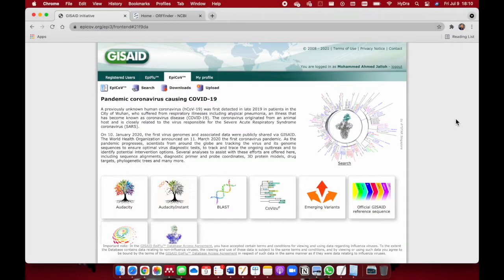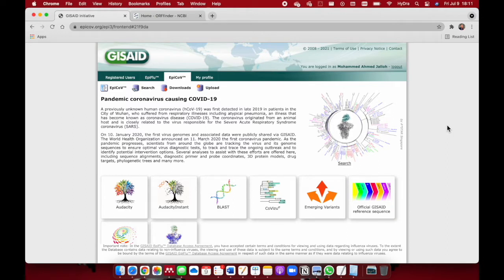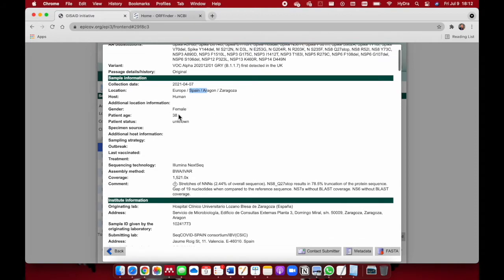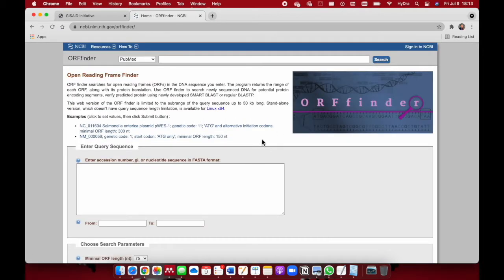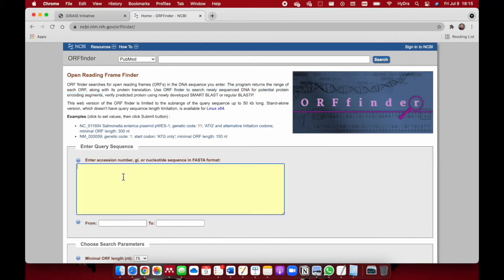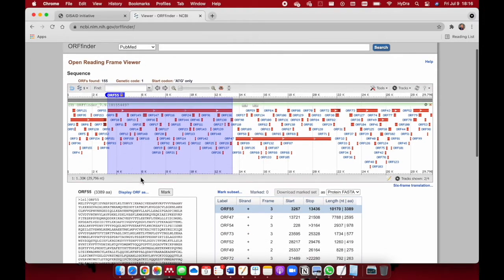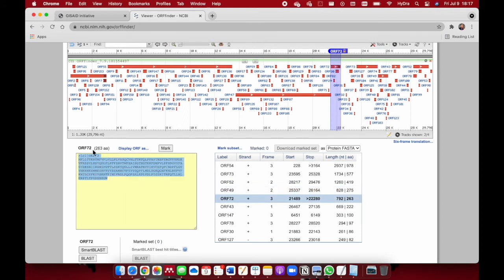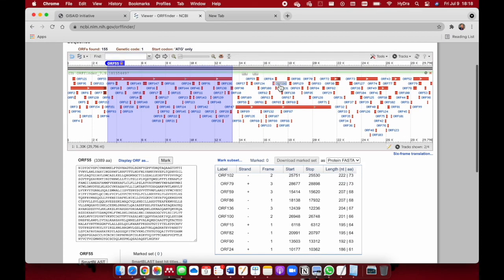How To Find Sars CoV 2 ORF GISAID | NCBI ORF Finder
This short video tutorial is a demonstration on how to find ORFs of newly uploaded Corona virus sequences